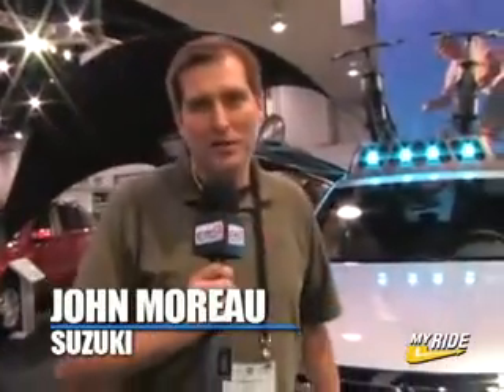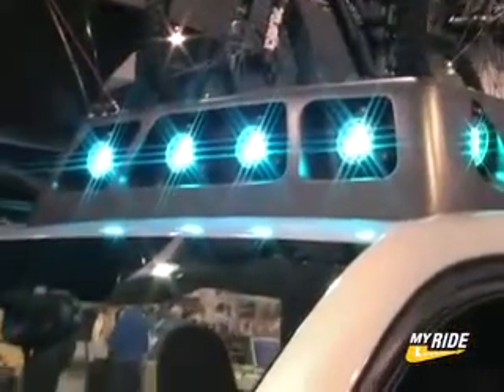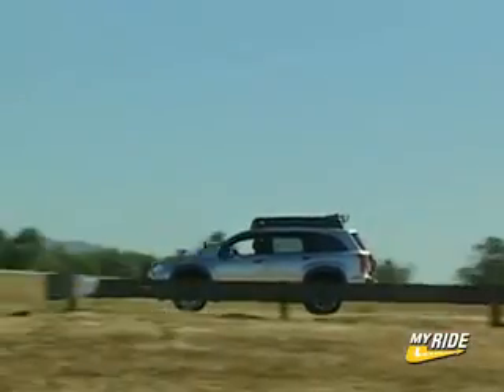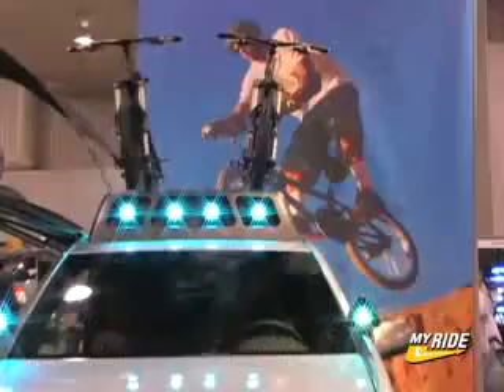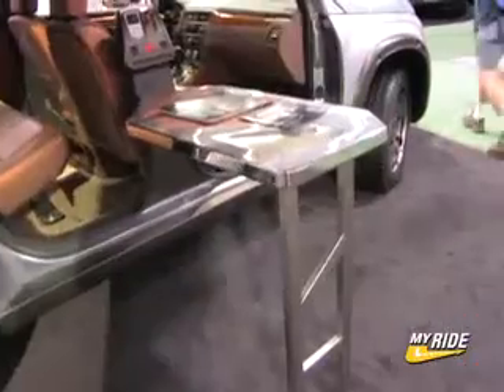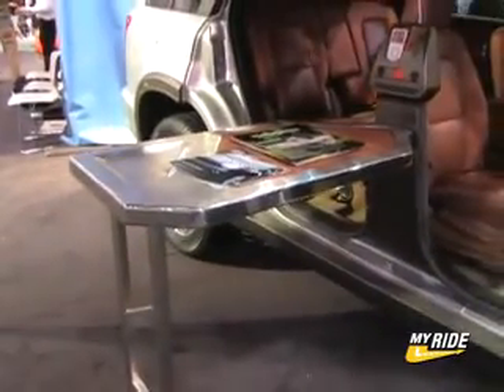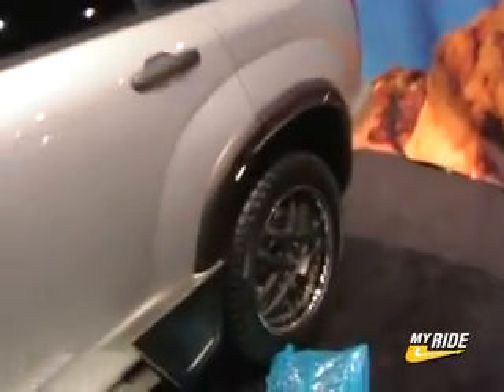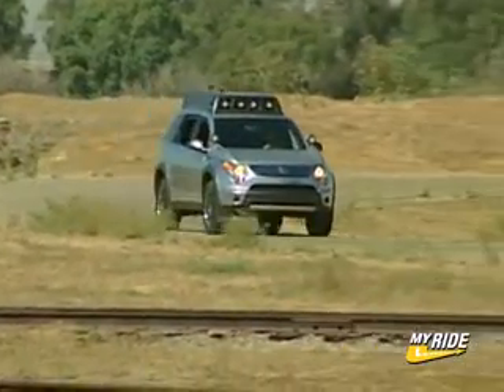SEMA: Suzuki Basecamp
John Moreau of Suzuki shows off the Basecamp, a heavily modified XL-7, equipped with gear for camping, road tripping, and loaded with integrated electronics.